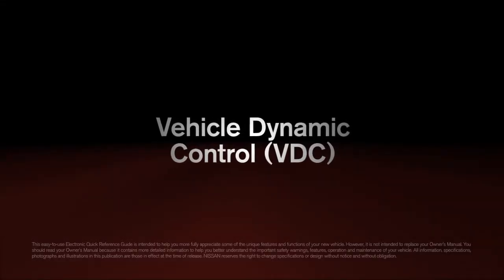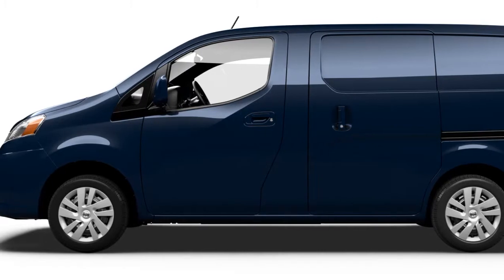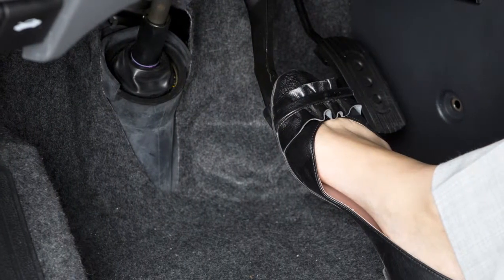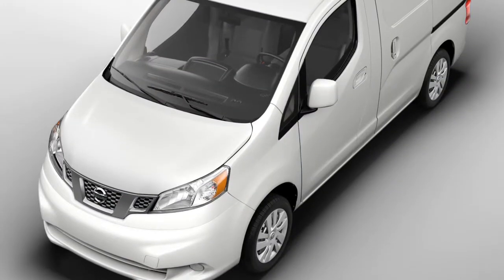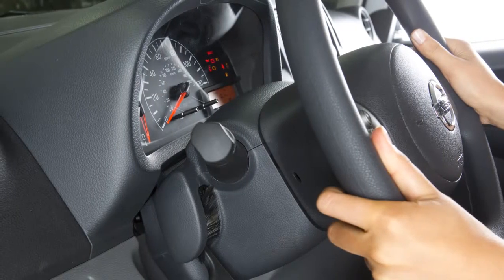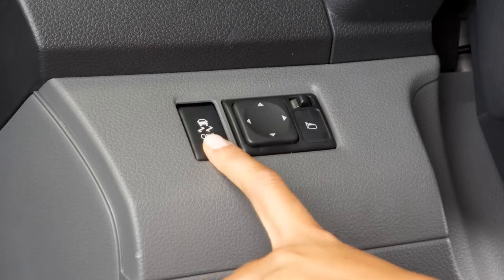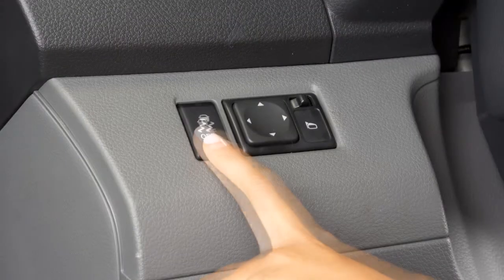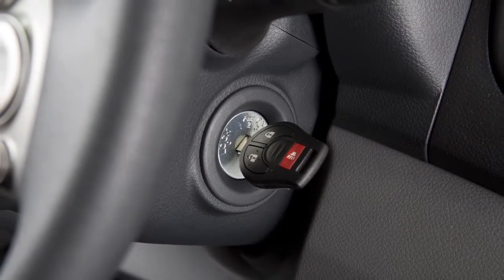2013 Nissan NV200 Compact Cargo Van - Vehicle Dynamic Control (VDC)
When you push the VDC OFF switch an indicator light will illuminate. If you have turned OFF the VDC system, it will turn back ON when you push its switch a second time. Also, when you turn OFF and restart your vehicle the system will automatically come on again. See your Owner's Manual for further details on this system.